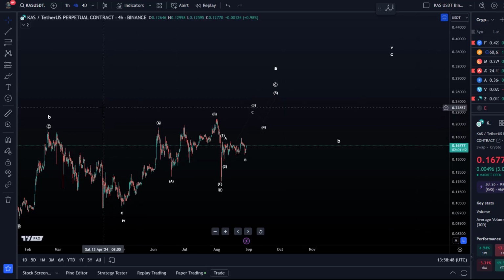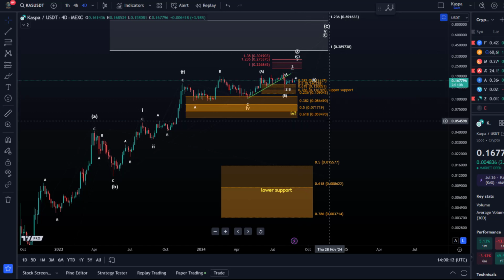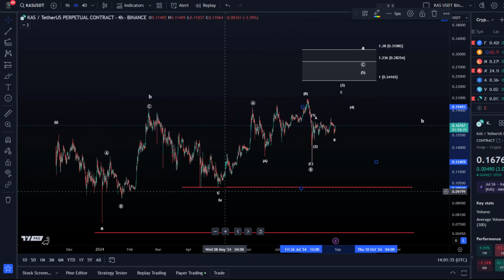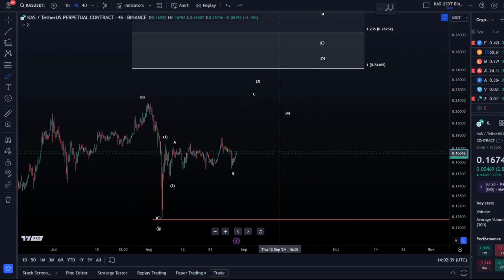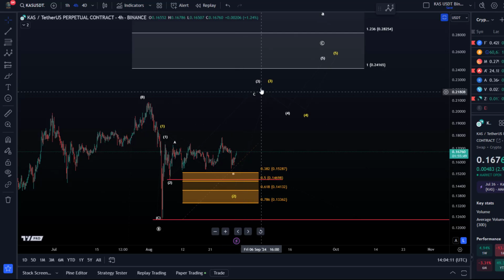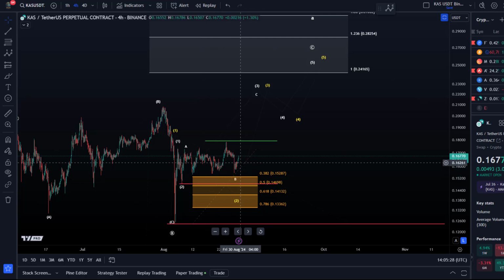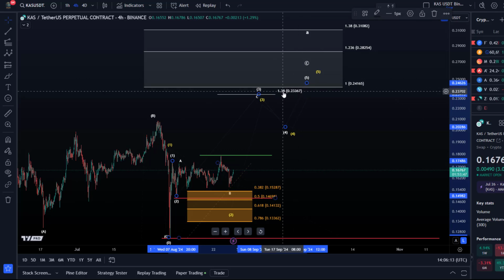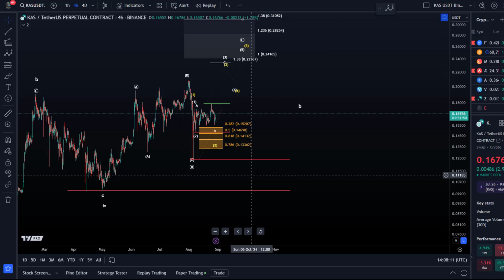Kaspa KAS Price News Today - Technical Analysis and Elliott Wave Analysis and Price Prediction!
👉 Trade on Coinbase:
Receive $10 in BTC (see terms on website):

👉 Trade on Kucoin:
Receive a 20% fee discount:

👉 Trade with Trading212:
Receive shares worth up to $100: